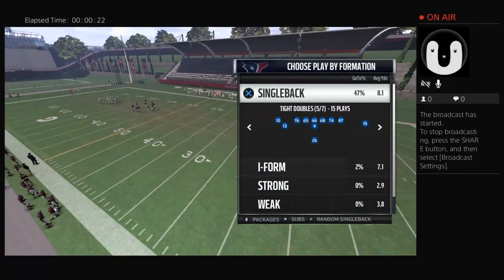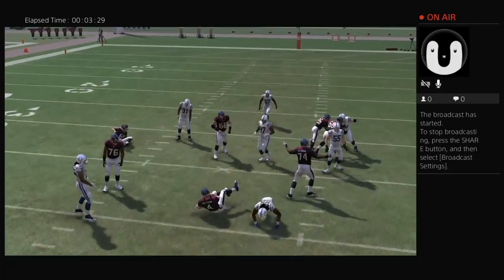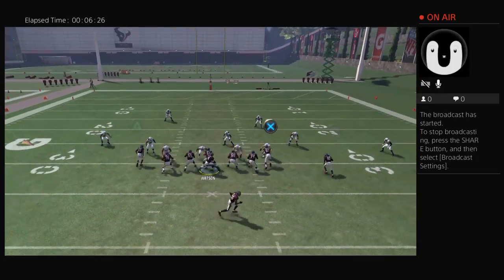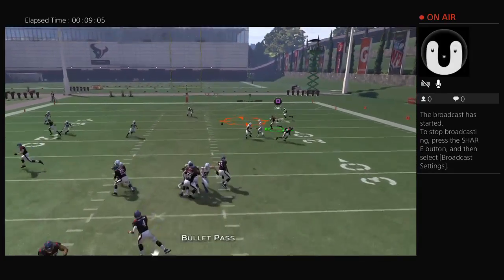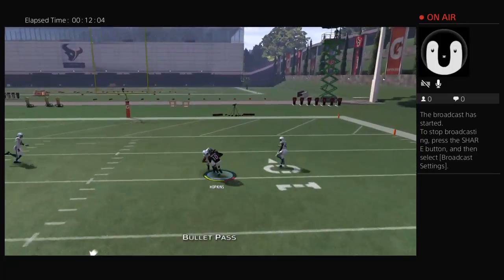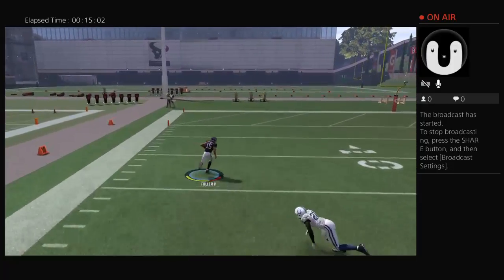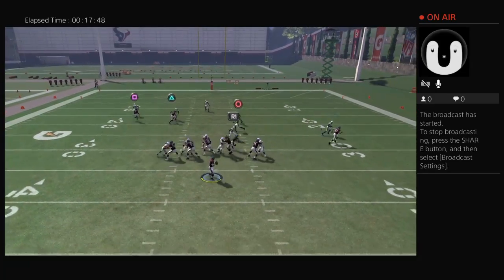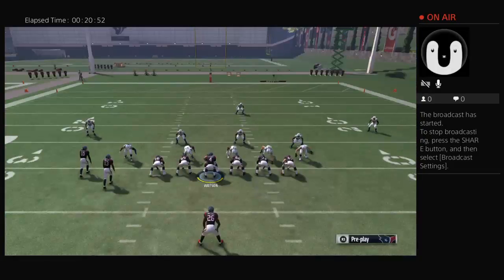Using Texans Playbook (Offense) Pt 1